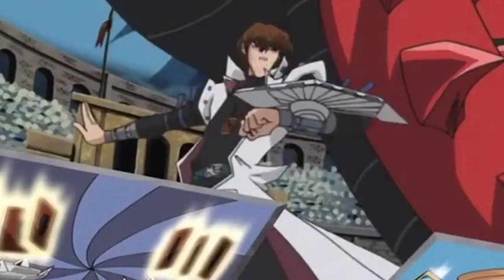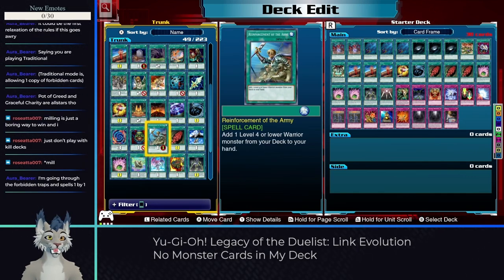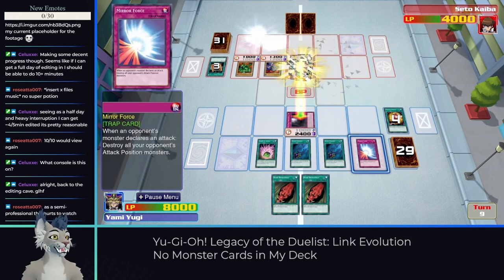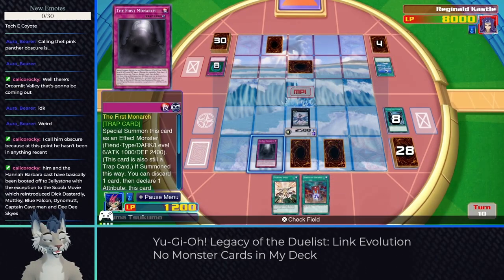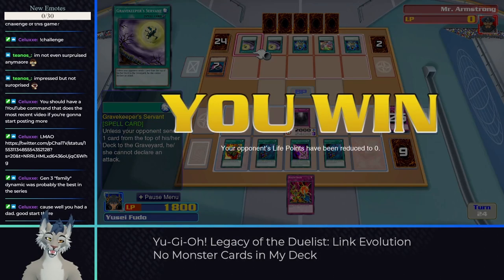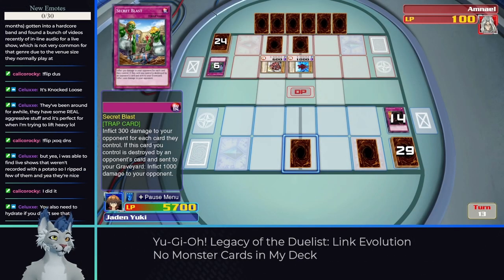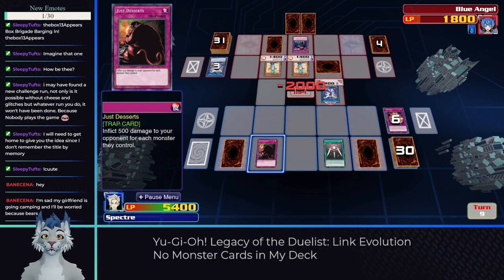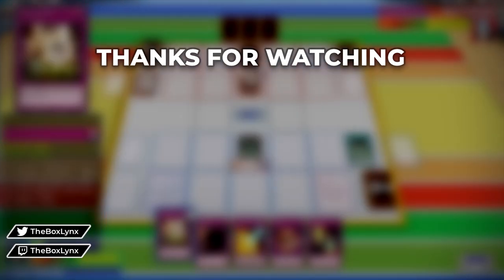Can you beat Yu-Gi-Oh! Link Evolution Without Monster Cards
Can you beat the campaign of Yu-Gi-Oh! Legacy of the Duelist: Link Evolution without every putting monster cards in your deck? We'll be tackling every duel and inverse duel, and how to progress from the start off the run to the end! Decks linked lower in description.

If you like this Yu-Gi-Oh! challenge feel free to jump into my streams or check me out on other platforms:

00:00 Intro
00:55 Beginning the game
03:36 Beyond Duel 1
05:36 Building Deck 2
08:10 Deck 2 Onwards
10:44 Final Deck
13:35 Outro